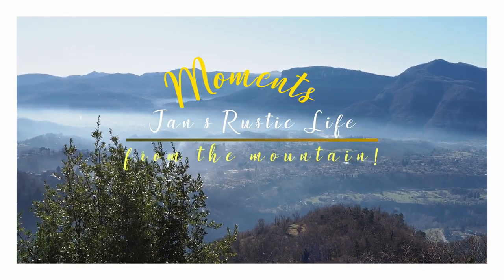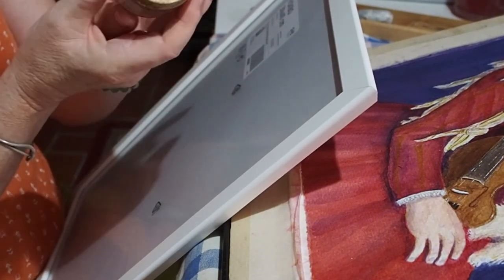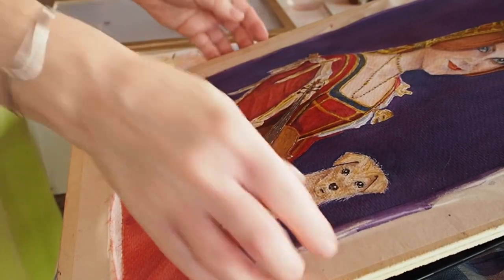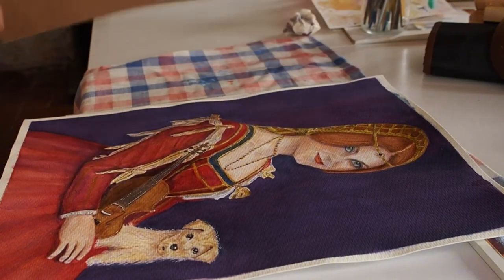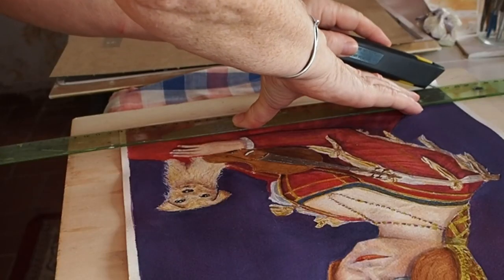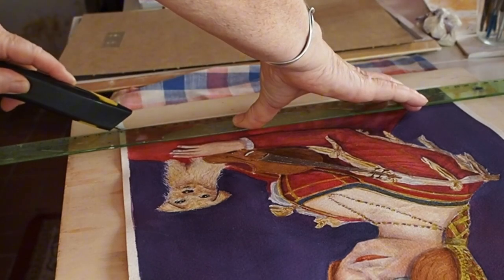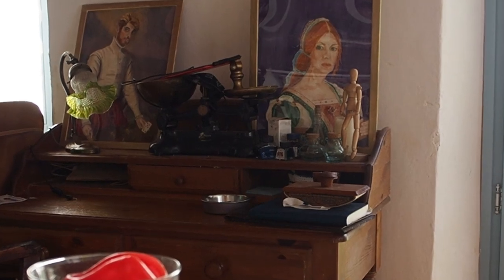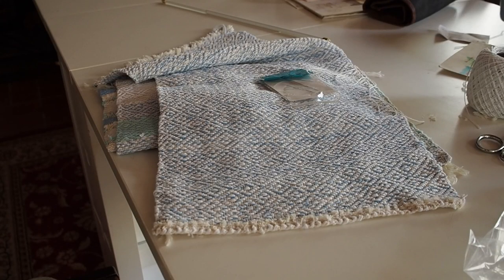Finished, My Daughter's Watercolour Portrait, Now The Frame, I Finish My Woven Panel For The Kitchen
Hi everyone! 🌟 In today's video, I’m excited to share the final touches on my watercolour portrait of my daughter, beautifully dressed in Renaissance clothes. I’ll walk you through what I do to frame my pictures in a very simple way. This piece is a special addition to my family group collection, and I’m delighted to show it to you!
I’m also weaving unique panels. This first panel adds a beautiful, rustic,  handmade touch to my room.
Whether you're into painting, crafting, or just love all things DIY, this video is for you.